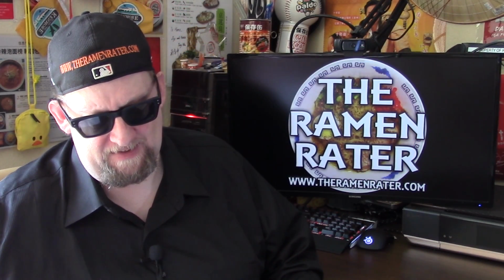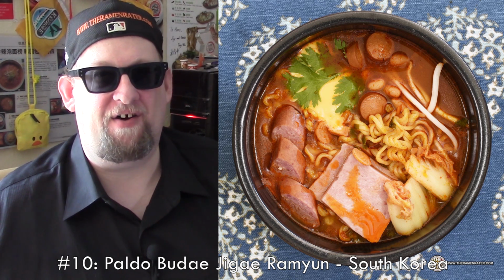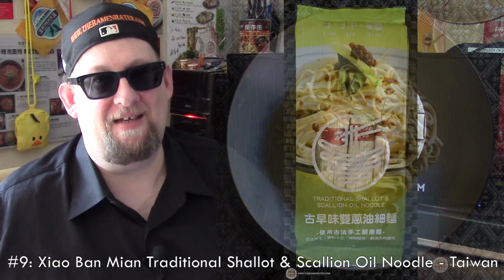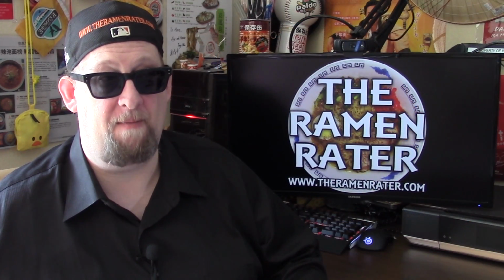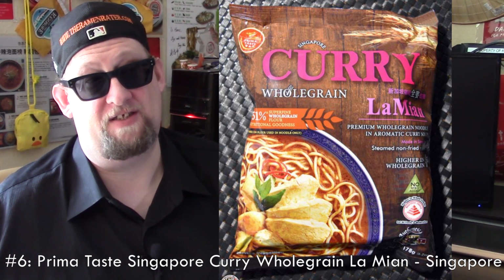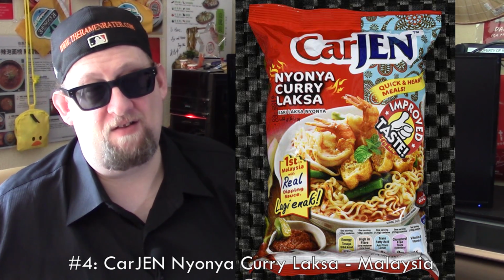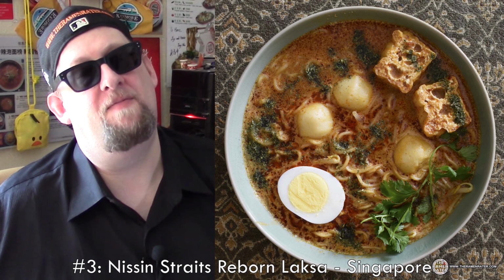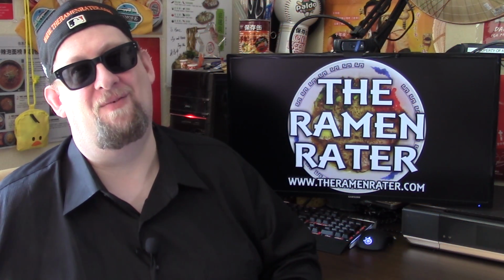The Ramen Rater's Top Ten Instant Noodles Of All Time 2017 Edition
The annual roundup of the best instant noodles.

#9: Xiao Ban Mian Traditional Shallot & Onion Oil Noodle - Taiwan

#8: Nissin Demae Ramen Straight Noodle Black Garlic Oil Tonkotsu Flavour Instant Noodle - Hong Kong

#5: MyKuali Penang Red Tom Yum Goong Noodle Authentic Taste – Malaysia

#2: MyKuali Penang Spicy Prawn Soup Noodle Authentic Taste – Malaysia